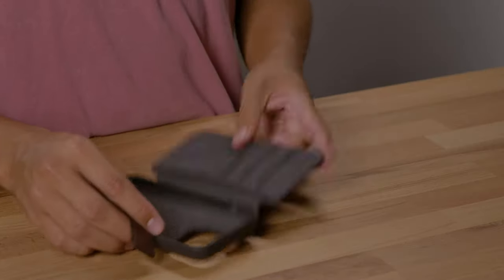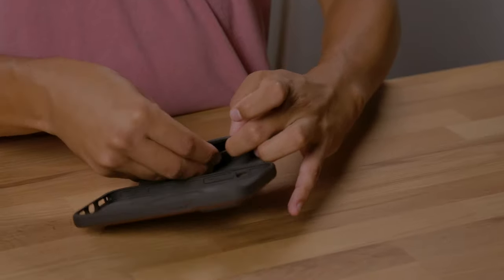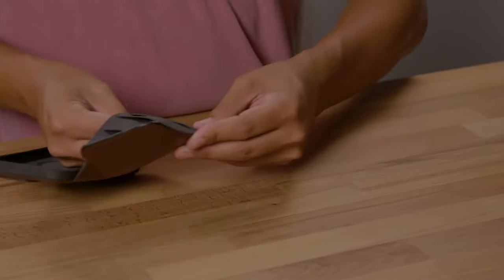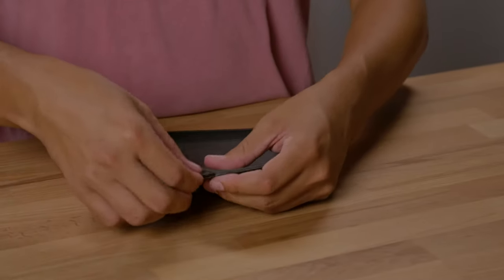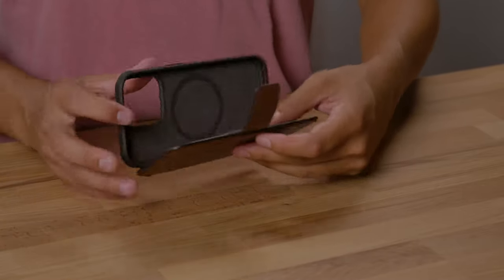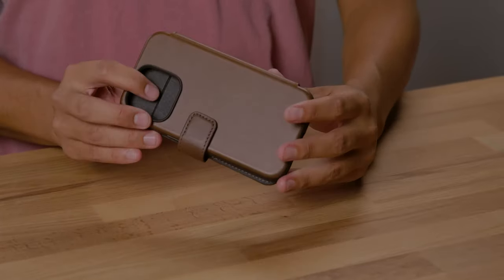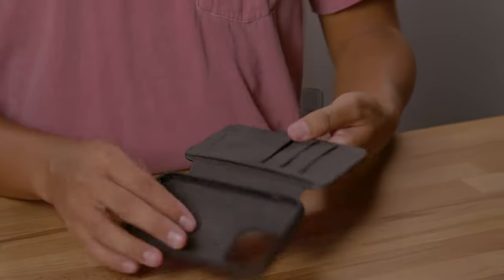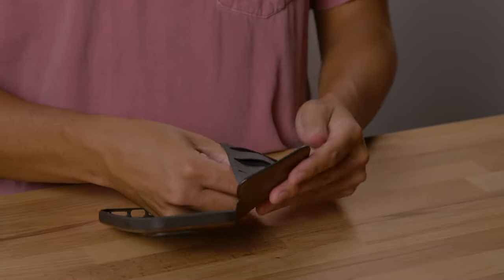How To: Attaching Your Folio Magnetic Clasp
Our Modern Leather Folio features plenty of storage for cash, cards, and receipts. A removable magnetic clasp allows you to easily detach your Folio.

Quality, character, tradition: this case is made for the leather fanatics. Built with our heritage vegetable tanned Horween leather, Modern Leather Folio will patina with time to develop a rich, lustrous finish totally unique to you. Modern Leather Folio stylishly elevates the look and feel of your iPhone while offering rugged protection and storage for your cash and cards.